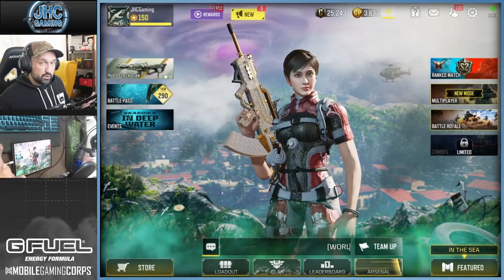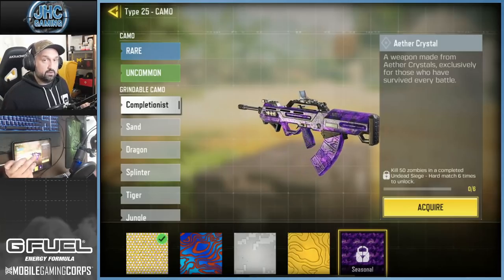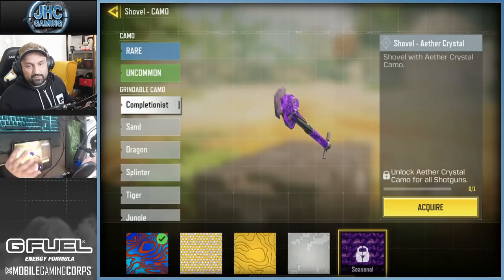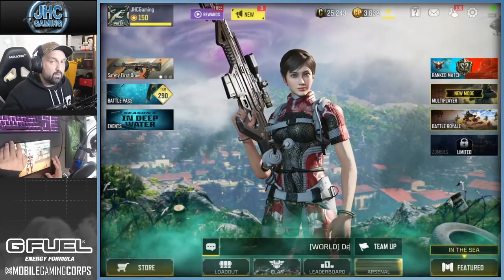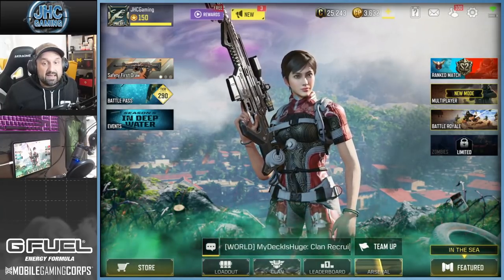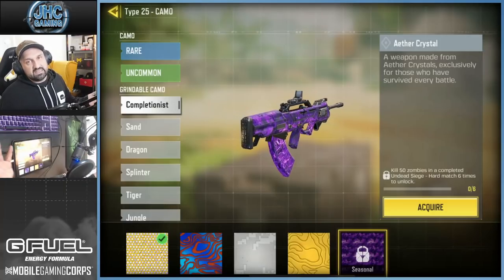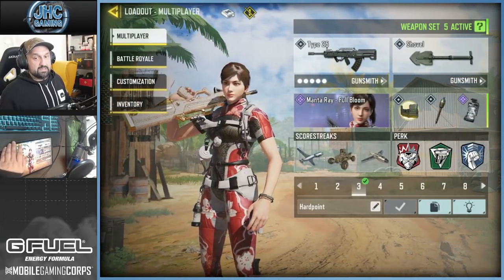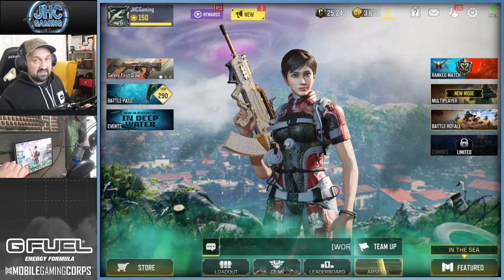How to unlock the AETHER CRYSTAL Camo in Call of Duty Mobile Season 6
**EDIT** This changed! The game mode released and now you need 25 kills instead of 50 BUT you need to win!!

This will be the real challenge, can someone unlock ALL the Aether Crystal camo skins on all guns within the LIMITED TIME we have in the Undead Siege Zombies mode in cod mobile season 6?? Probably very few players will be able to achieve that!

Check out GFuel Hydration!
0 Caffeine, 0 Sugar, 0 Calories